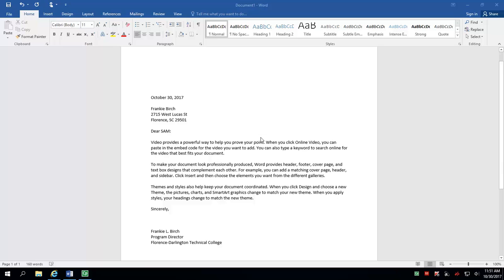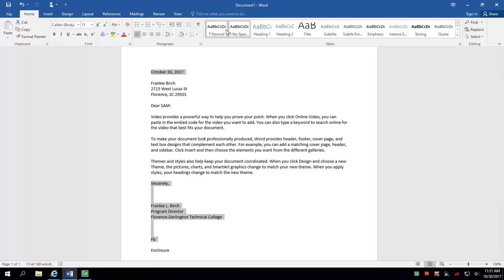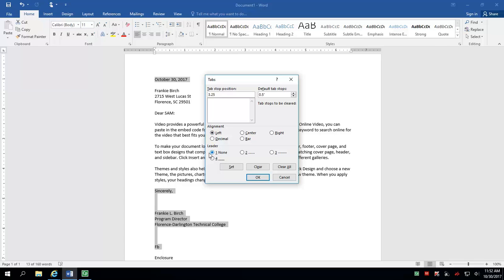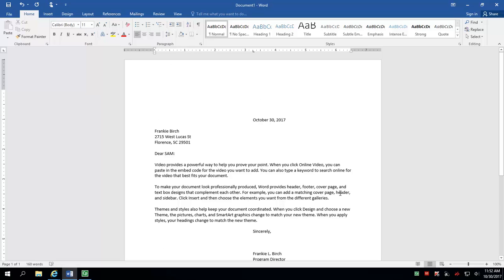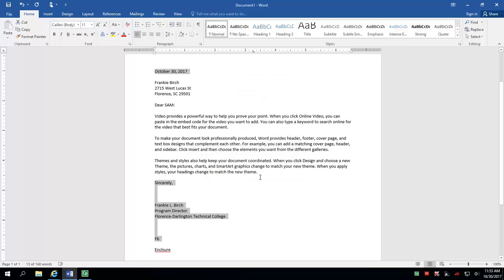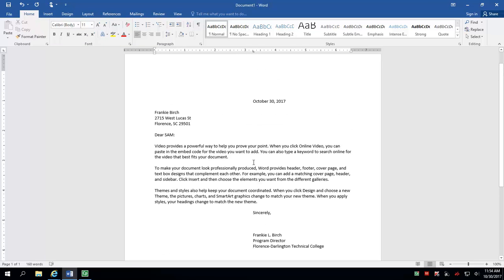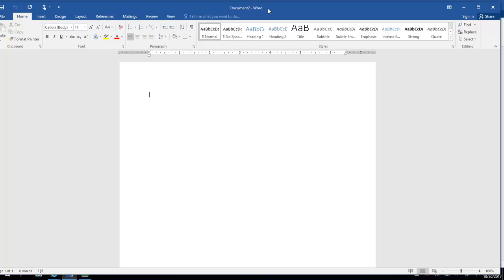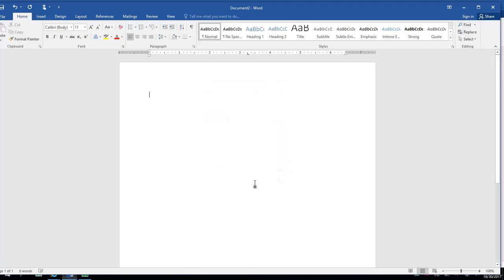chapter 6 modified block